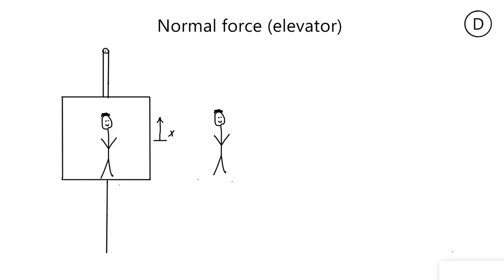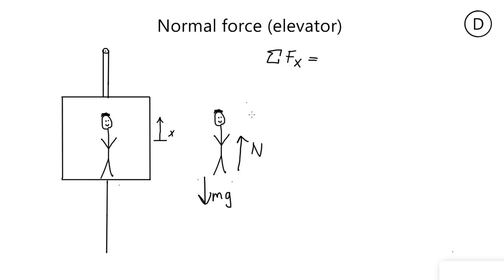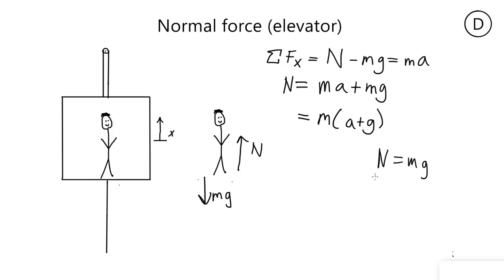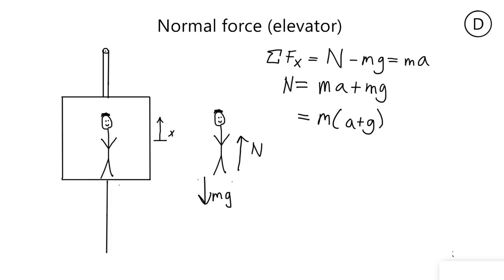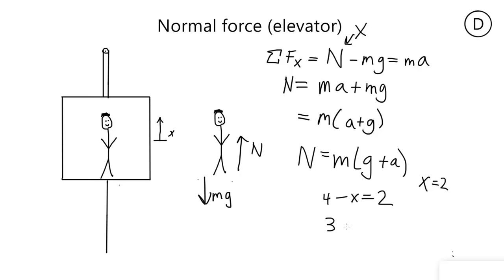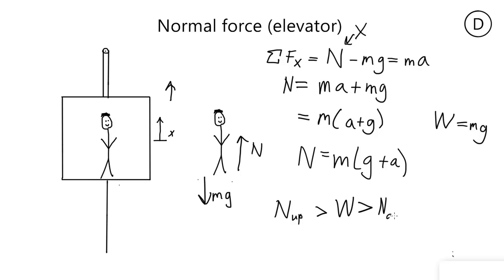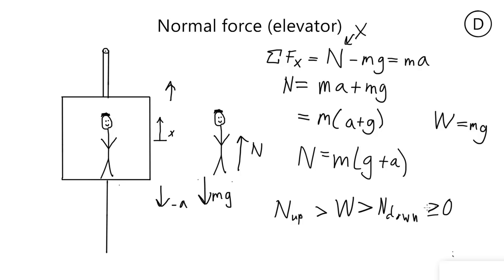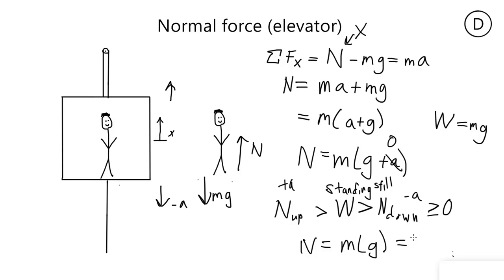Physics 1 Mechanics 19 Normal force